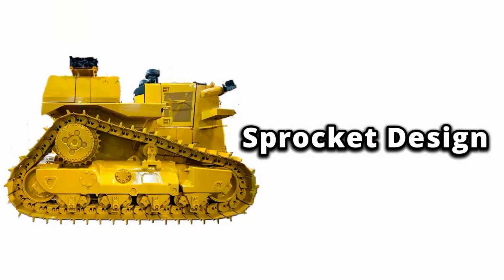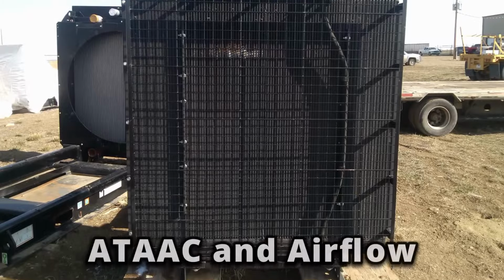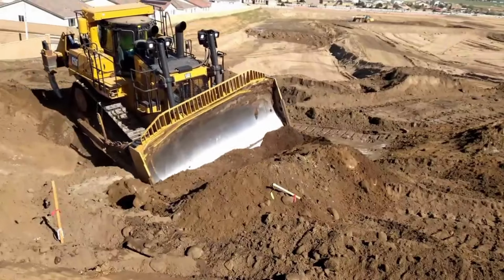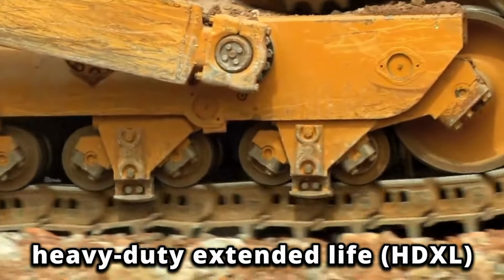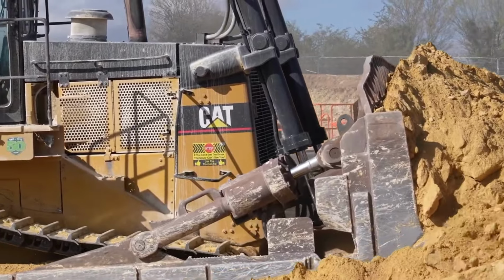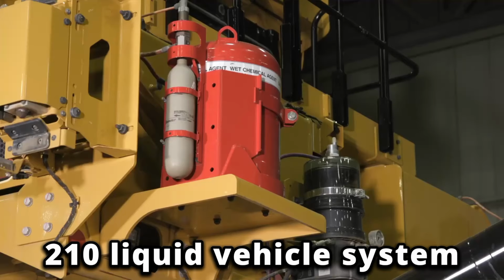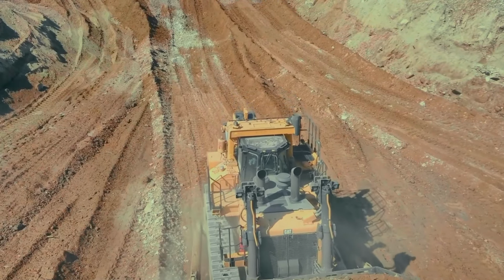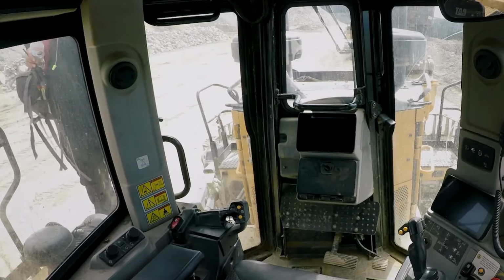Caterpillar Just Released This Shocking Feature! (D10 Bulldozer Docu)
Get the best work socks trusted by 10,000+ US trade workers

Ever wondered what made Caterpillar the king of construction and unbeatable in the competition? It’s one step to the manufacturing of blistering bulldozers with the name D10. Well! The first Cat D10 Dozer made its debut in September 1977 presenting a groundbreaking design unlike any other dozer of its time.

Welcome to Extreme Force, the ultimate destination for :

- Insane, big and powerful machines like dozer(s), crawler(s), lowbed(s), truck(s)
  forestry machines, logging machines
  dumptruck(s)
  and digger(s) excavator(s)
- Incredible machine(s) like crusher(s)
- Biggest machines like loader(s).
- Impressive machine(s) like crane(s).
- Monster machines like bulldozer(s) and grader(s).
- Mining machines

  Made by industry leaders such as:  Komatsu, Caterpillar, and Liebherr